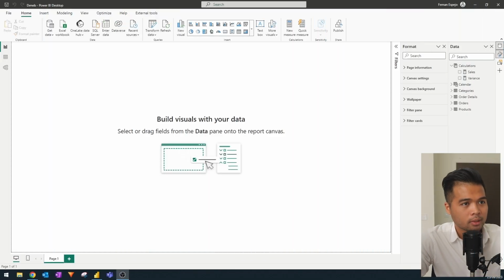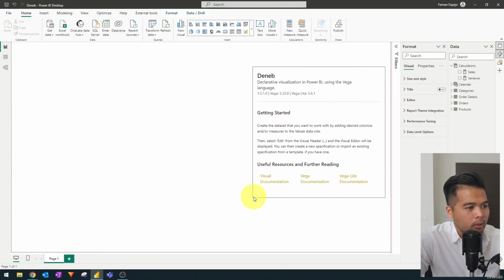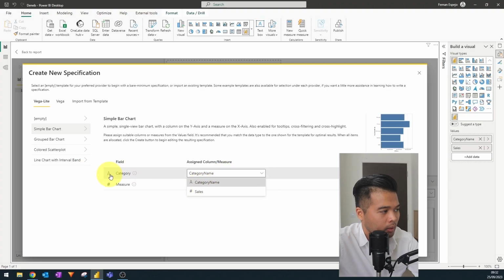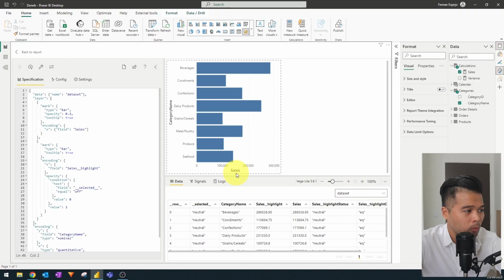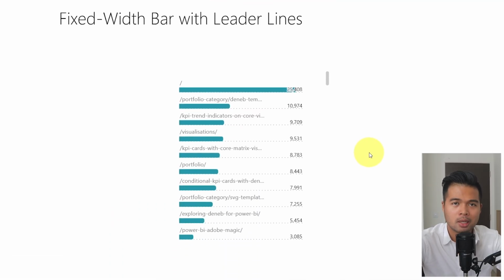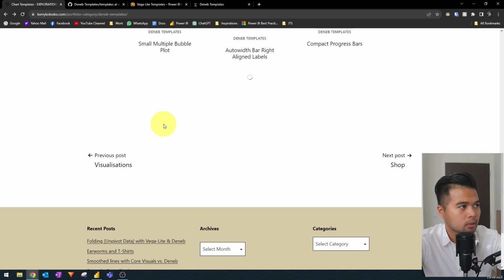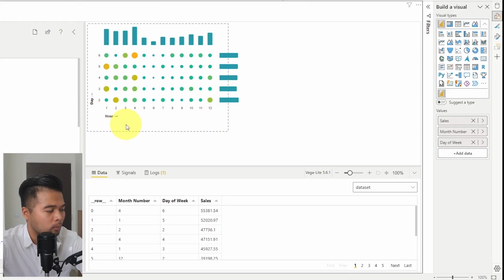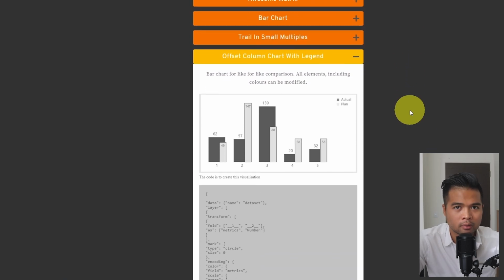How to use DENEB to create CUSTOMISED VISUALS in Power BI // Beginners Guide to Power BI in 2023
In this video were going to go through an introductory guide to Deneb, looking at how you can get started with it, how to customise the JSON and some community-created templates to spice up your reports!

Also other YouTube channels to check out

🕓 TIMESTAMPS
0:00 - Intro
01:49 - Import Deneb
03:27 - Basic Bar Chart
08:33 - Deneb Template with Bar Chart
11:14 - Bubble Histogram
13:50 - Other Templates